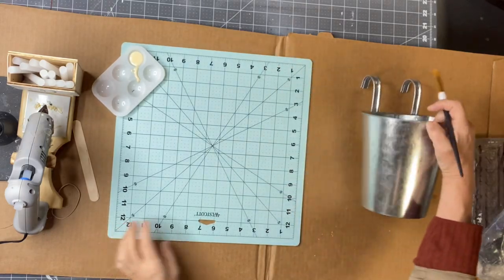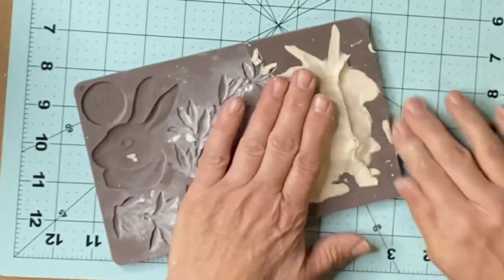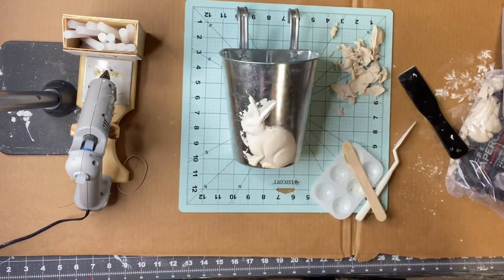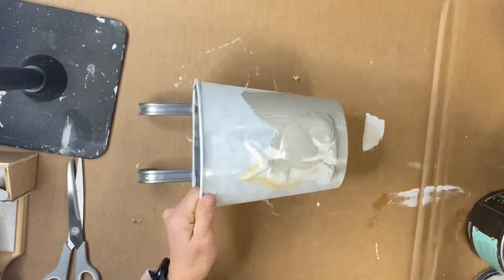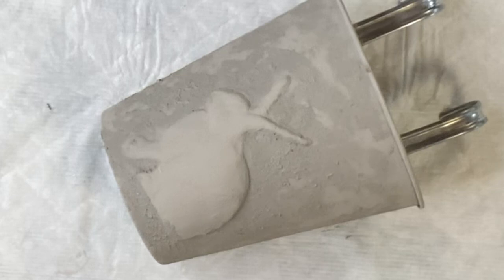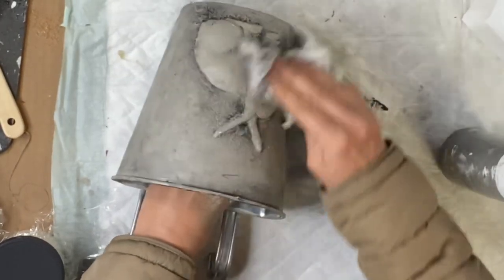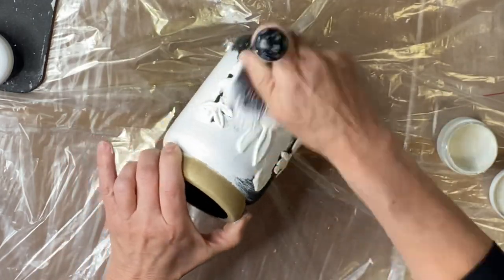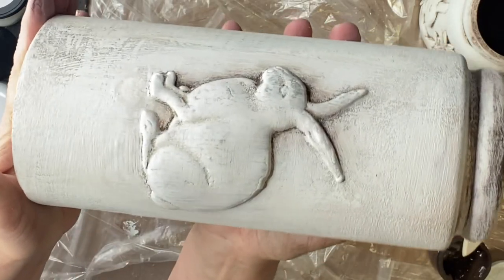DIY Bunny Mould For Spring or Easter Decor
DIY Redesign by Prima Meadow Hare Decor Mould, Bunny Mould For Spring or Easter Decor
Chalkitupfancy.com